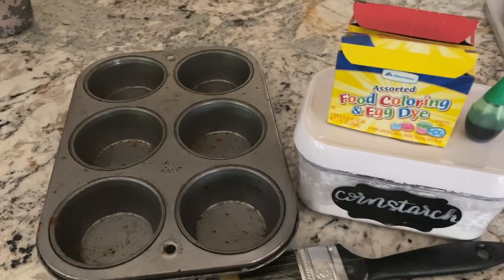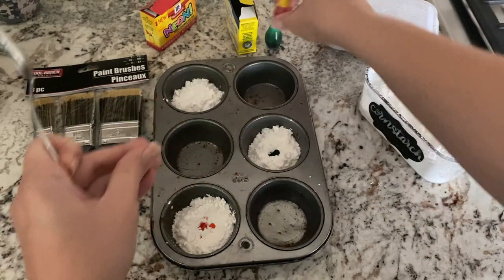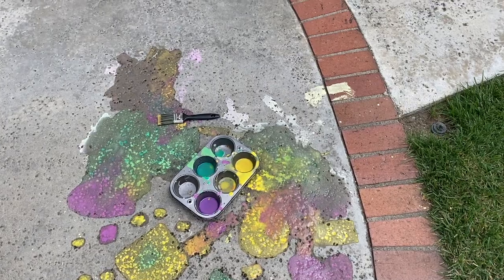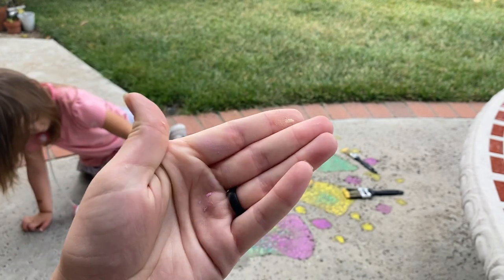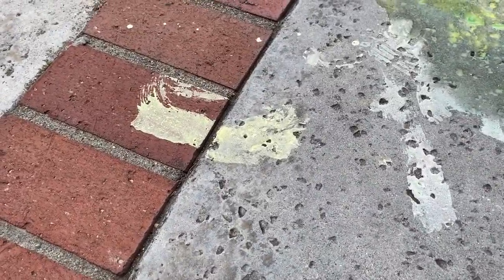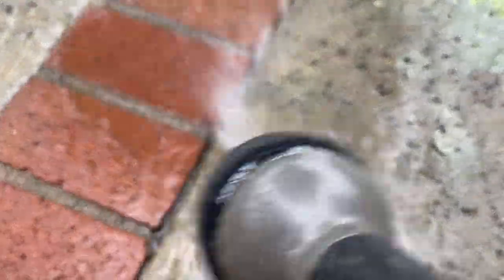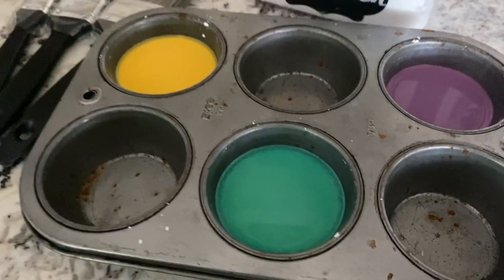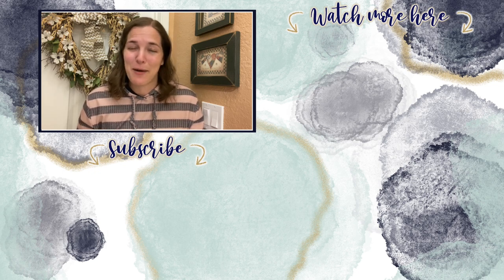DIY Chalk Paint | TRYINGTIKTOKS SERIES | Super Easy Chalk Paint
Not going to lie, this was the second time I tried this TikTok DIY chalk paint. Since I loved it so much the first time, I knew I had to share it with you! This DIY chalk paint is SO EASY to make and clean up! Let me know if you do this with your kiddos!

Chapters:
Intro: 0:00
Recipe: 0:28
Summary: 2:16
The Artistic Process: 3:00
The Clean Up: 5:22
Outro: 6:09

About Us:

Our channel, Limabean Living, covers:
-SAHM Life
-Cooking & Baking
-Encouraging mathematical development in children
-Cleaning
-Car Maintenance
-Smart Home Devices
-DIYs
-Frugal Living